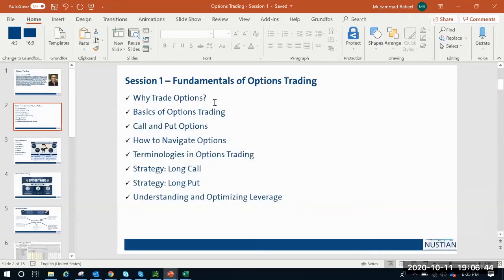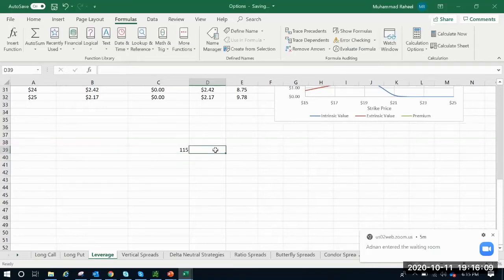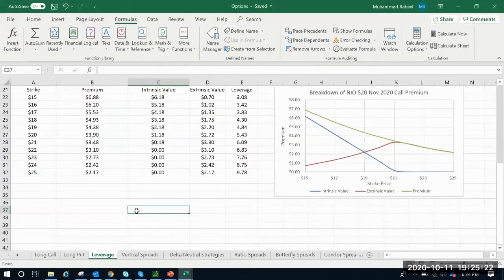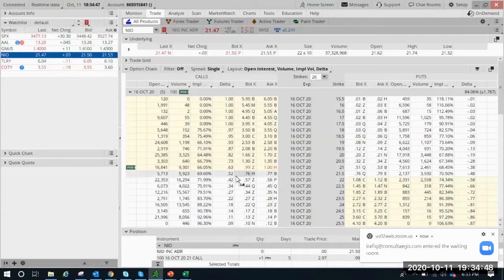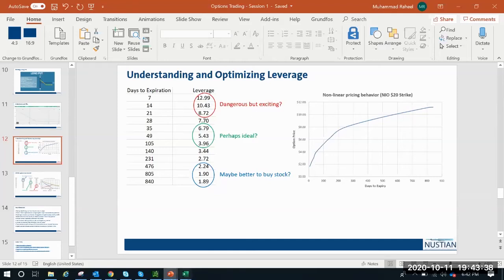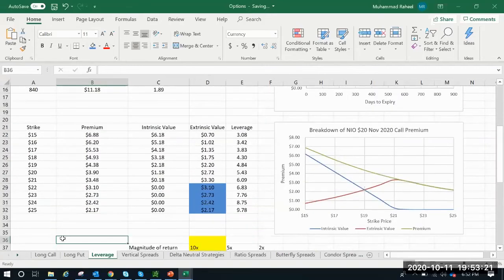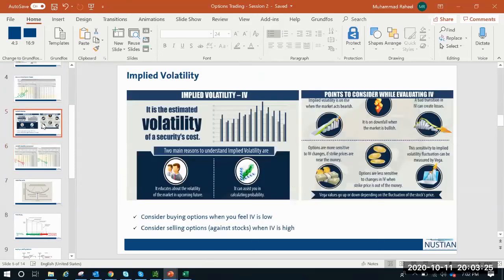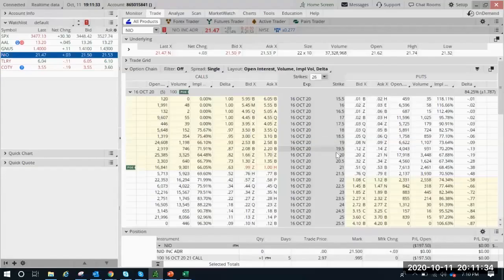Fundamentals of Options Trading Part 2 | By Mukarram Raheel | Stock Trading Series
Fundamentals of Options Trading Part 2
By Mukarram Raheel

NUSTIAN Stock Trading Series